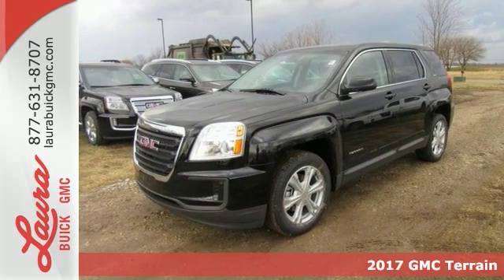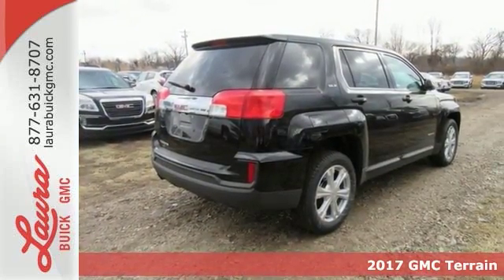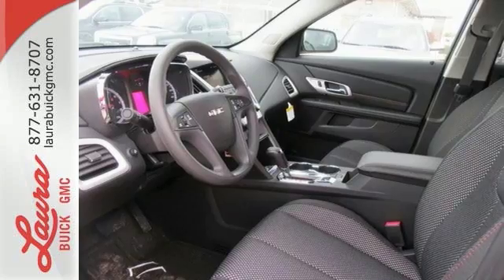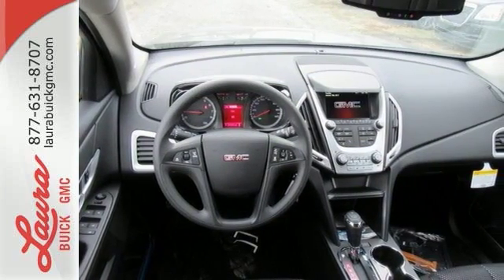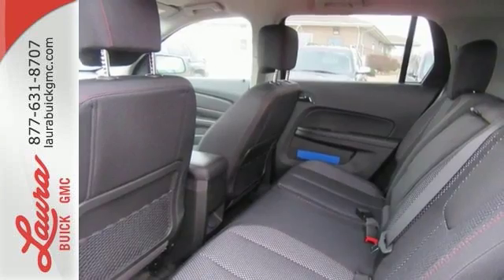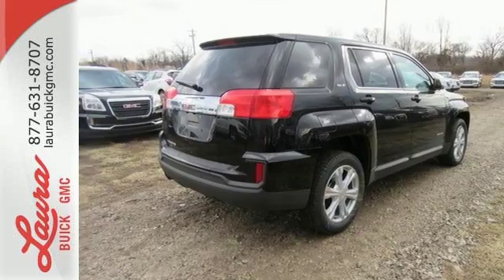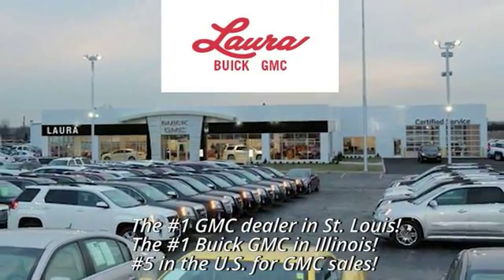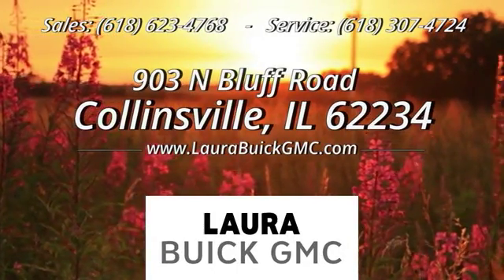2017 GMC Terrain Collinsville IL Saint Louis, IL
Year: 2017
Make: GMC
Model: Terrain
Trim: SLE-1
Engine: 2.4L 4-Cylinder SIDI DOHC VVT
Transmission: 6-Speed Automatic
Color: Black
Interior: Jet Black
Stock #: L172190
VIN: 2GKALMEK6H6273786
#1 VOLUME GMC DEALER IN ILLINOIS! YOUR PRICE COULD BE EVEN LOWER! PLEASE CALL FOR MORE DETAILS! NO HOOKS, NO GIMMICKS, DO NOT LET OTHER DEALERS TELL YOU OTHERWISE! Price includes Laura's Discount and $500 GM Bonus Cash Rebate. You pay the price listed plus a $169 documentation fee, applicable tax, title and license less any extra incentives if available and/or applicable. CALL US TO FIND OUT WHY WE ARE THE SECOND LARGEST VOLUME GMC DEALER IN THE COUNTRY OUT OF 2400 GMC DEALERS NATIONWIDE. Please call for more details! Price good through 1/31/2017! brbrCD Player 2nd Row Bench Seats Portable Audio Connection Premium Audio Security System Backup Camera Cruise Control Keyless Entry Multi-zone Climate Control Power Locks Power Windows Side Curtain Airbags Steering Wheel Controls Traction Control SLE-1 SLE1 SLE 1 Add DVD Player for $995 Power Mirrors Rear Window Defroster Tilt/Telescope Steering Wheel Side Airbags Onyx Black Exterior Jet Black Interior

Address:
903 North Bluff Road